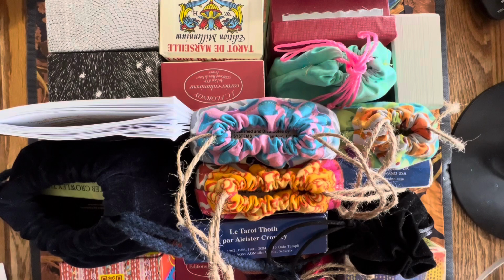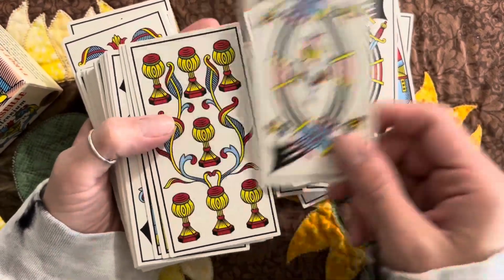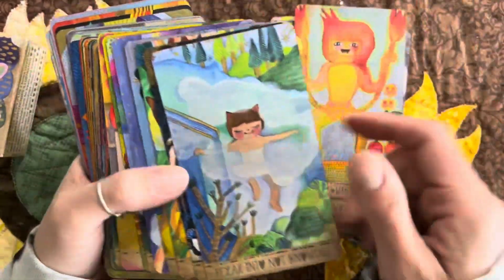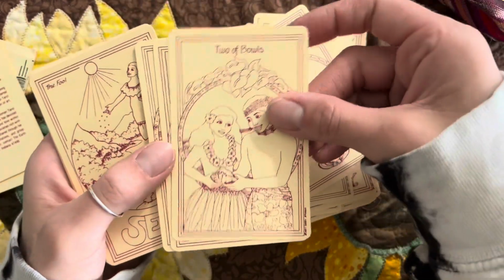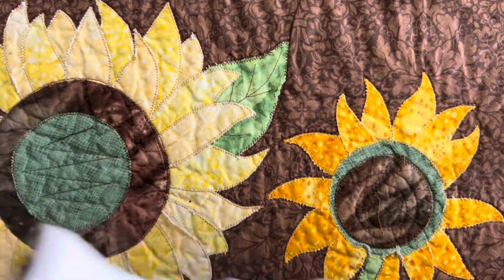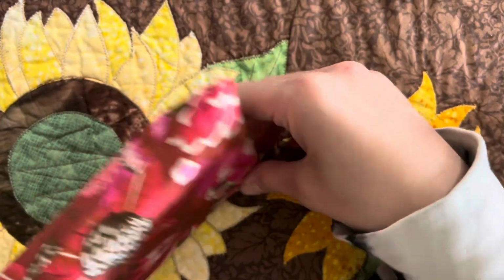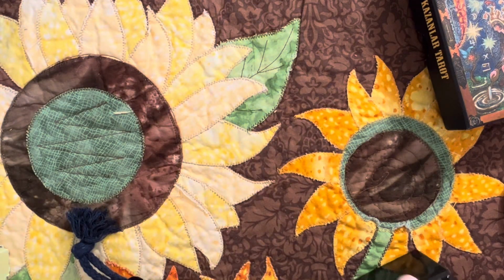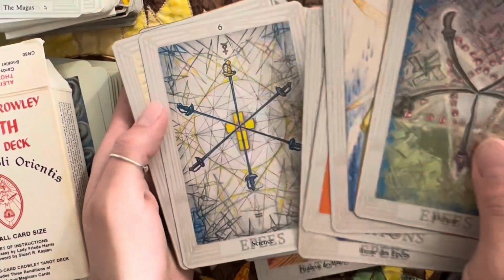My go-to tarot decks! June update!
I’m not to sure why my comments keep getting shut off. ☺️ show me your go-to decks! VR
Decks mentioned:
Oswald Wirth 1927 - kartograme
Tarot de Marsella - Pablo Robledo 2013
TDM Millennium- Wilfried Houdouin 2017
Jean Dodal 1701- Jean Claude Flornoy 2009 letarot.com
Jean noblet Paris 1650- Jean Claude Flornot 2014 letarot.com
Herbcrafter Tarot
Golden rider tarot
Universal Waite tarot
Playful heart tarot- kittenchops
Sakki sakki tarot- sakki-sakki
I am the artist tarot -sakki-sakki
Medicine women tarot- Carol Bridges
Wild unknown tarot and Animal Spirits
Kazanlar tarot 1996 - Emil kazanlar
Thoth:
Box B Samuel Wiser OOP
Box C 1978, 1983 OOP
Le tarot Thoth Aleister Crowley French tarot OOP
Original Aleister Crowley Thoth tarot german oop
Grand tableau Lenormand - lo Scarabeo
The Sirian starseed tarot OOP
Apparition tarot- a spirit speaks
Terrestrial Tarot OOP
Ritual Tarot
Visconti di modrone -lo scarbeo
Sibilla - II Meneghello
RWS centennial